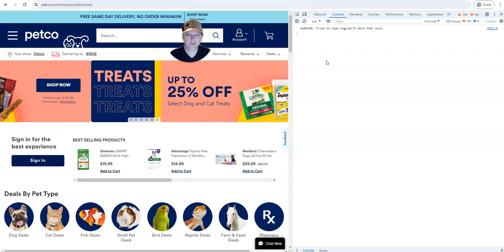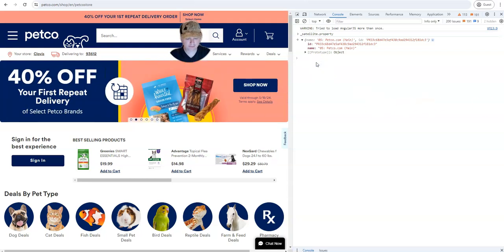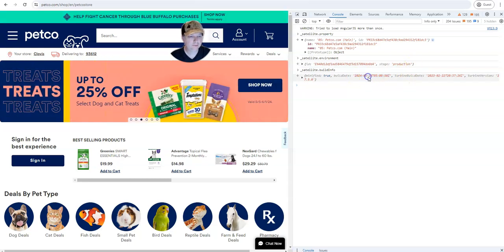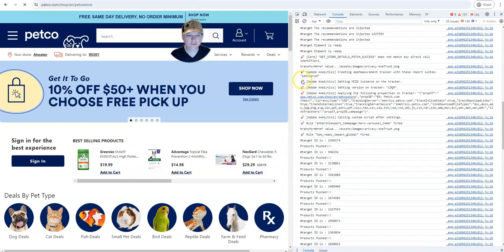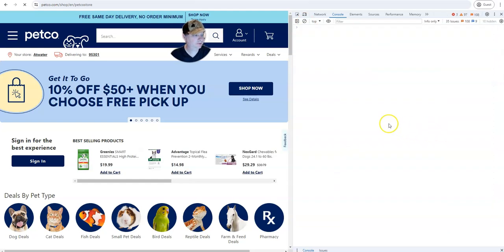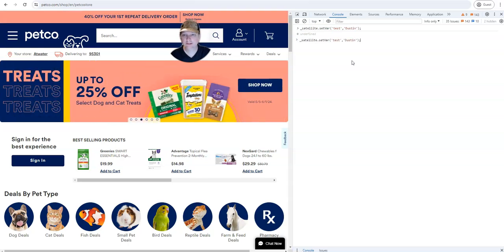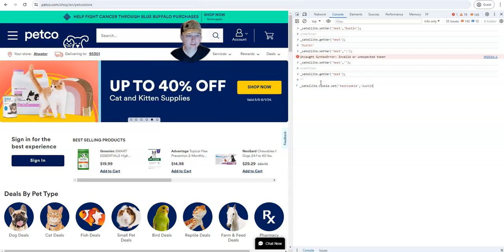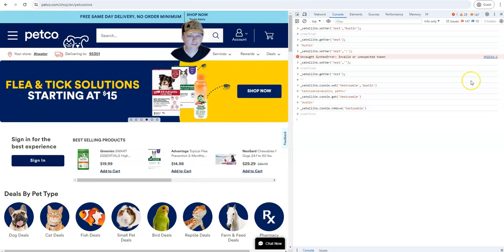How Adobe Launch _satellite Works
Why don't you just show me how _satellite works? Sure thing! Here's a live demo of the Adobe Launch _satellite function.

AEP Web SDK Engineer Toolkit

This toolkit provides three powerful tools in one: a real-time Event Debugger (Free), Advanced Schema Validation (Premium), an API-driven Batch Inspector (Premium), and the new TagAI assistant (Premium) designed to save you hours of debugging time.